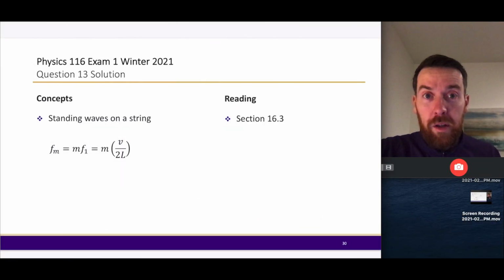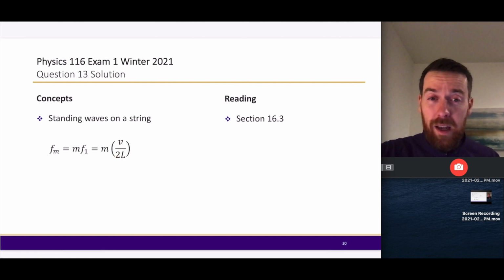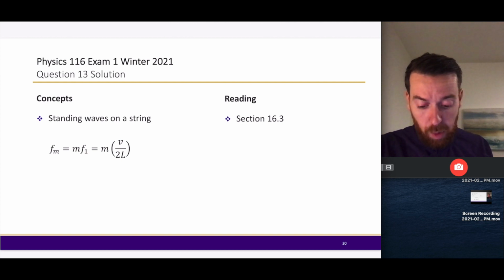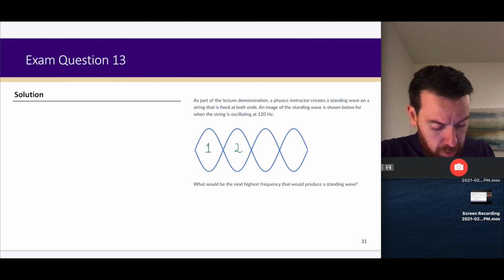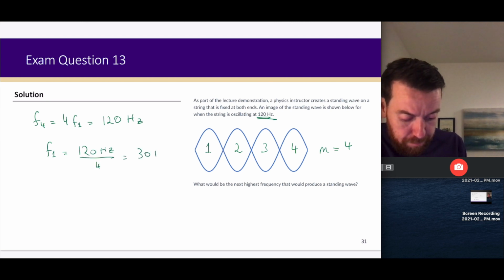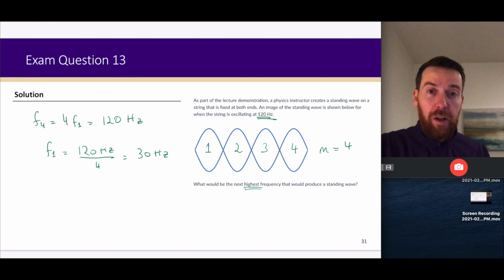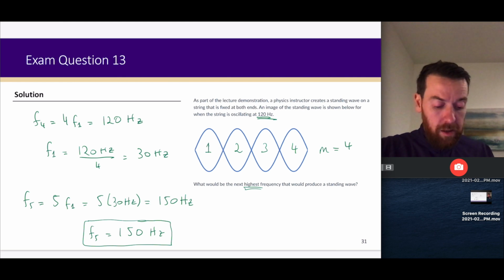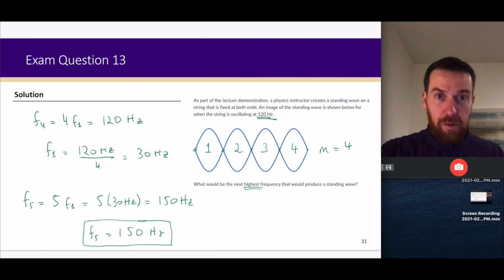Waves - Standing Waves on a String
Solution to Q13 - Physics 116 Exam 1 Winter 2021